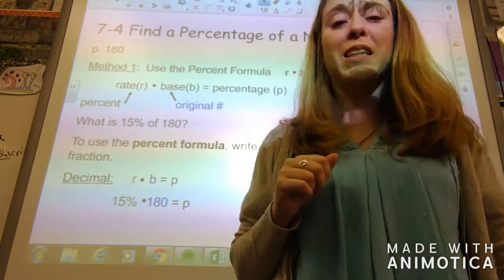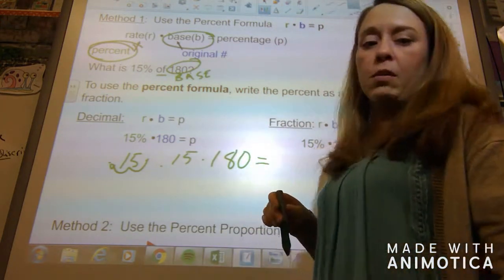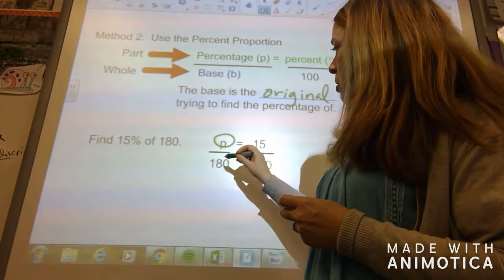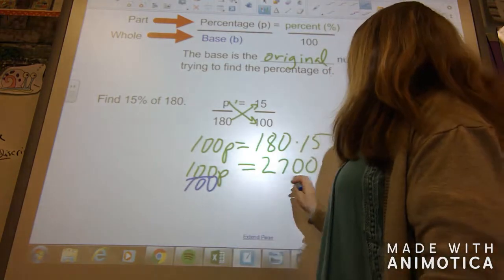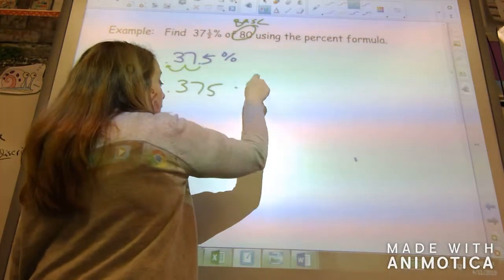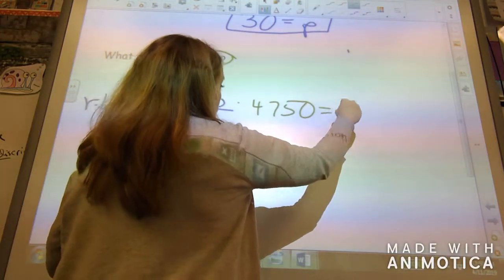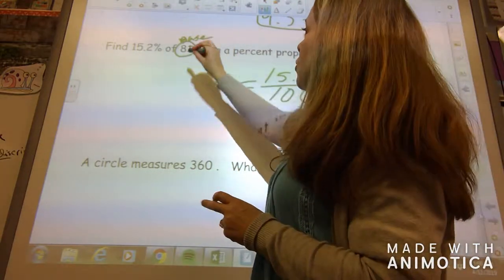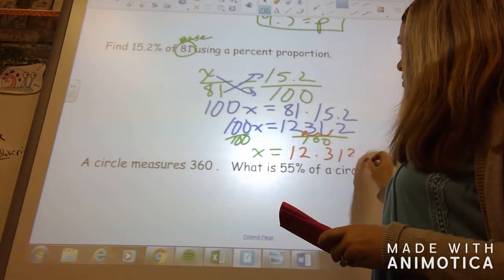6H7A 7 4 Find Percentage of a Number